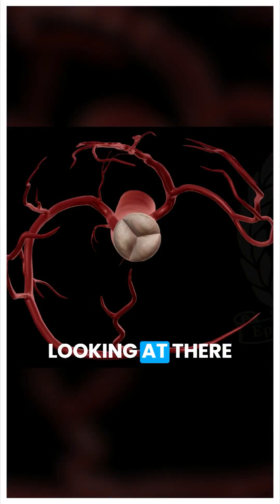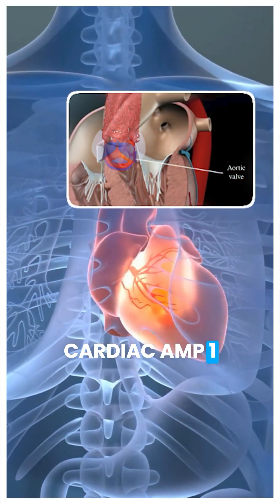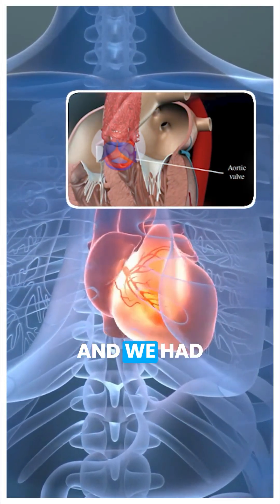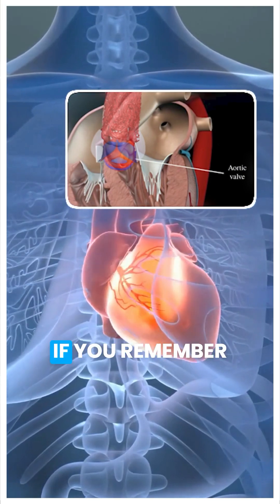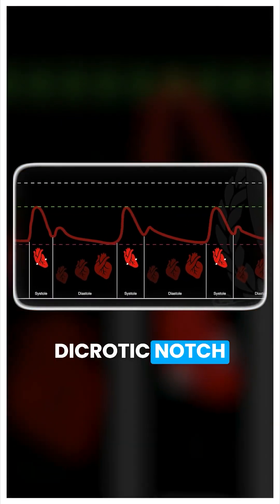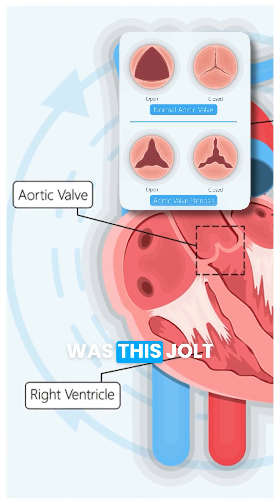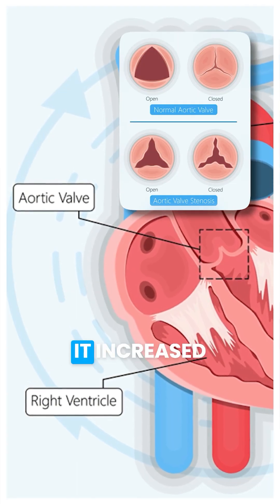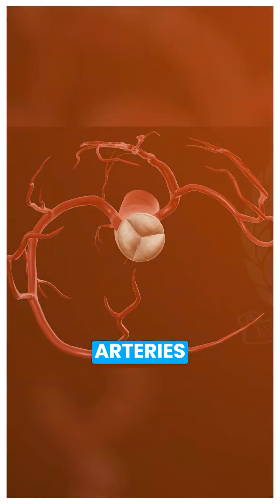Coronary Artery Anatomy